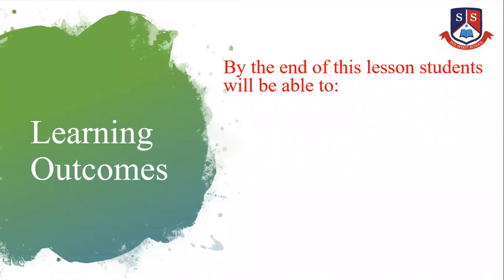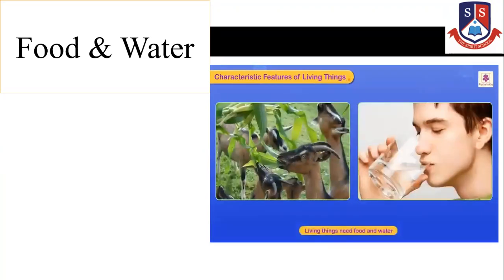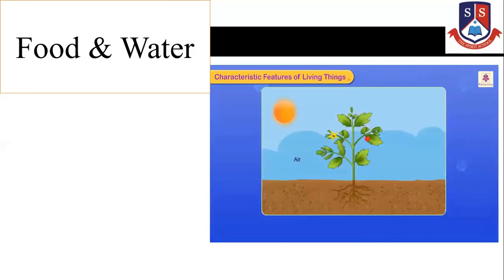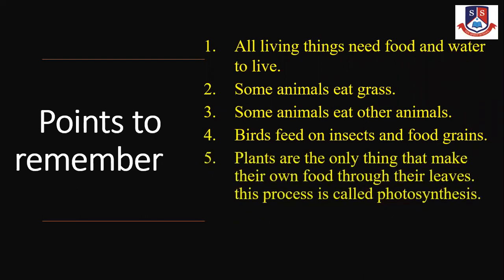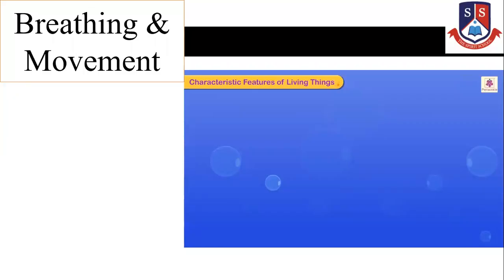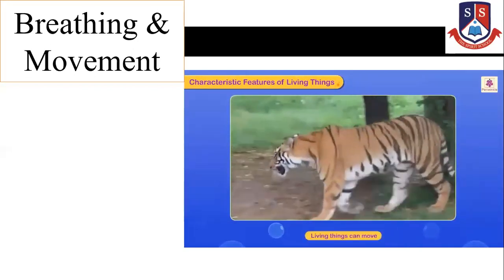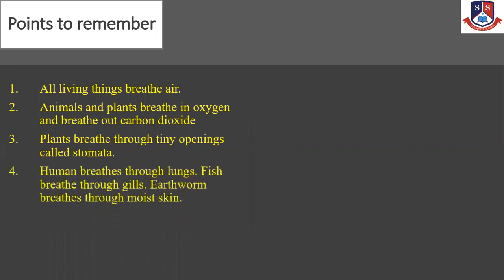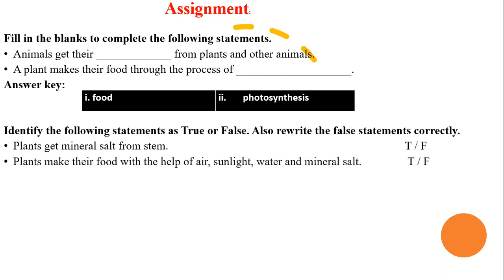Grade 3 science chapter 1 :Life on Earth Topic :living and non living things Day 2